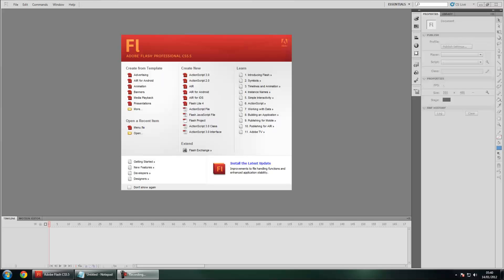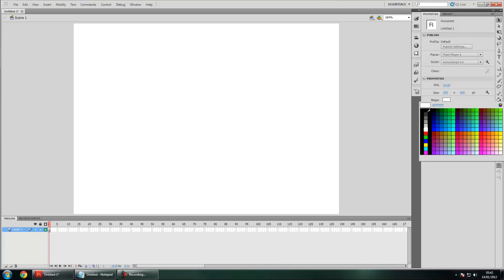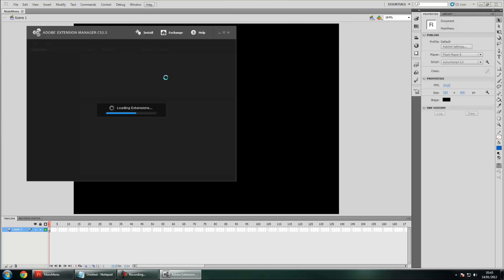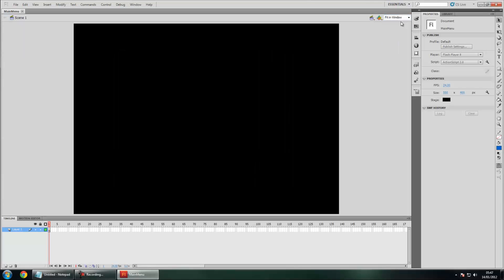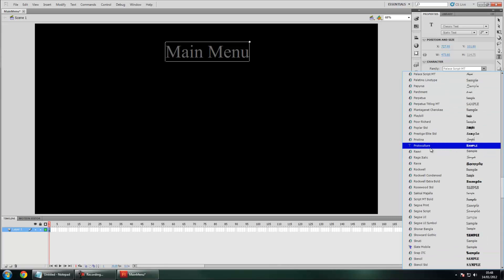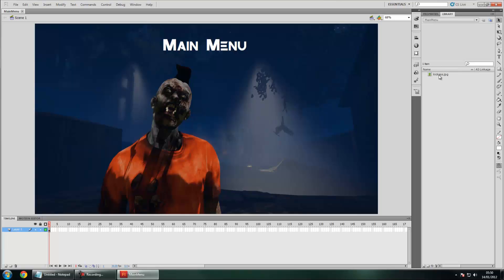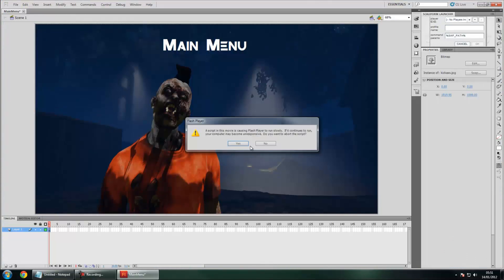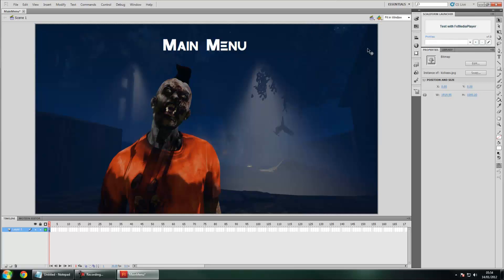UDK Tutorial Advanced Game Development Series # 2 Making A Scaleform Menu : Setting up Flash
Part 2 of my unreal development kit advanced UDK series and in this video I show you how to set up adobe flash professional for making menus in unreal development kit as well as showing you how to import images and add text to your main menu, In the next video I will cover how to make and add buttons...